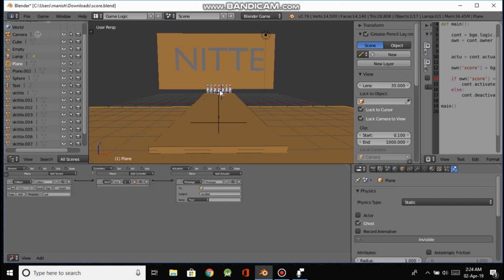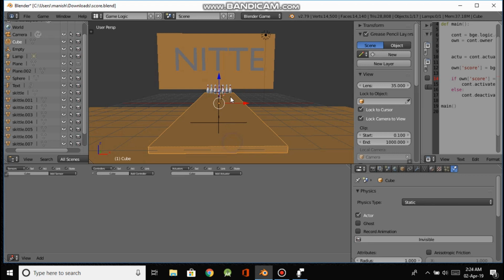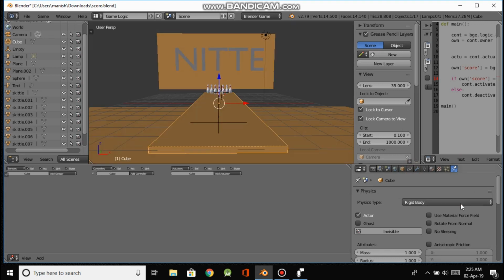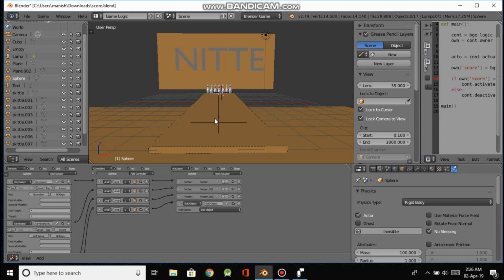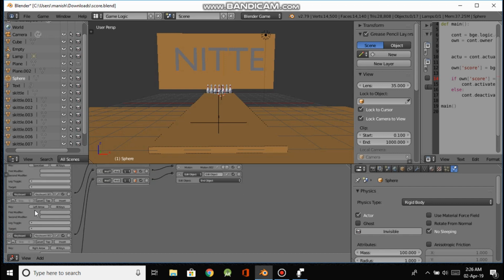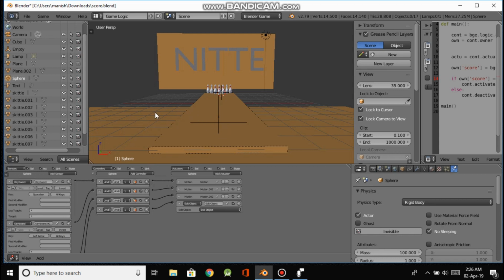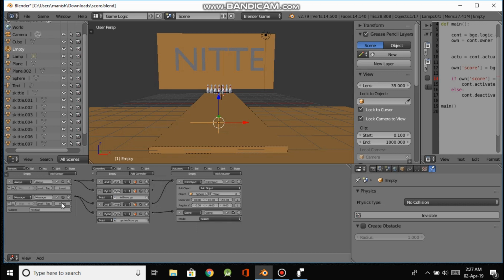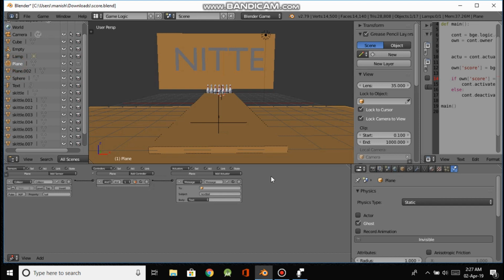Pin Bowling Game using Blender